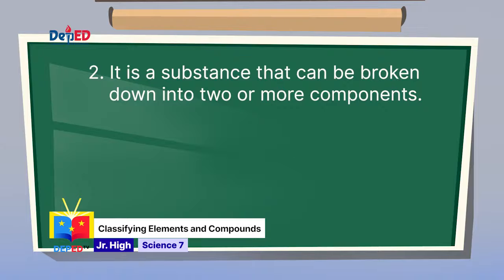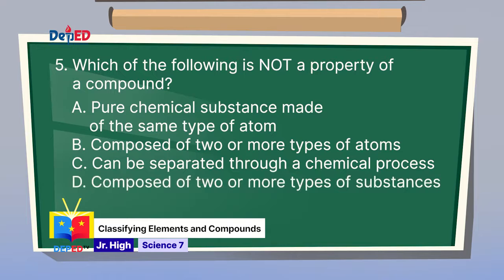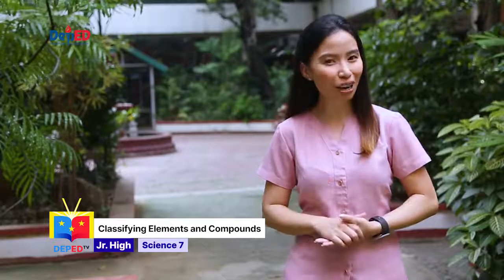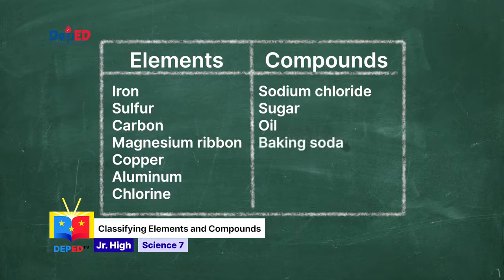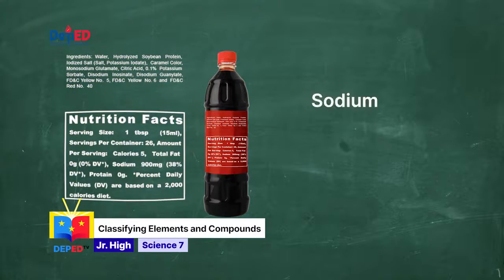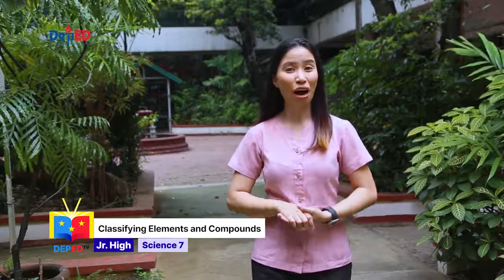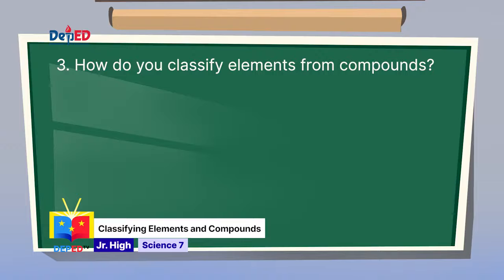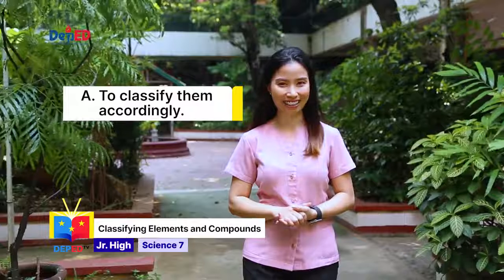Grade 7 Science Q1 Ep6 Classifying Elements and Compounds